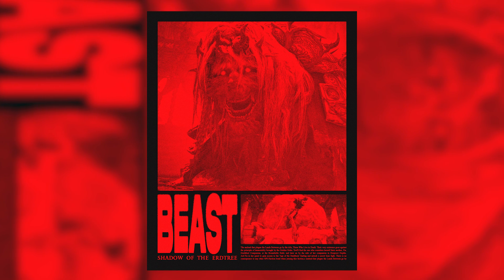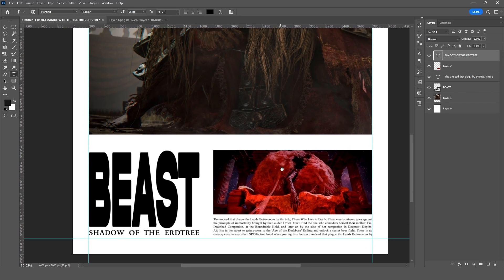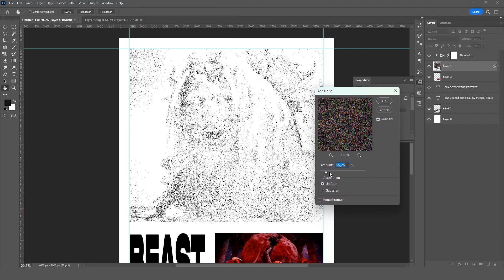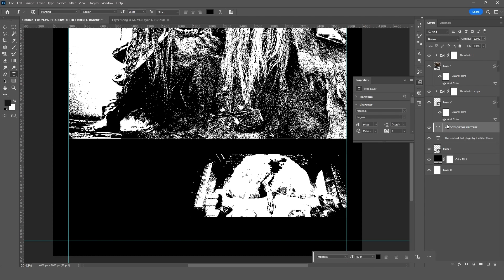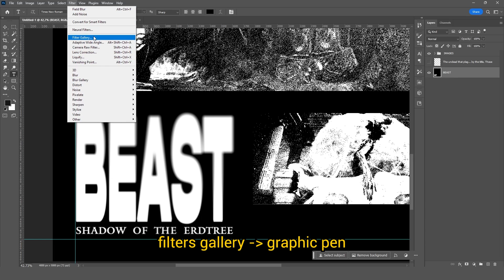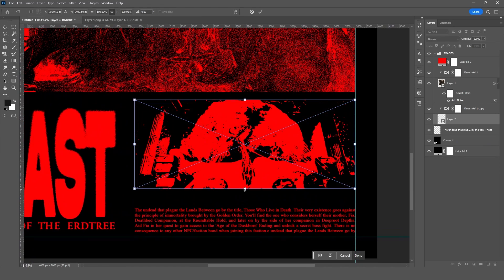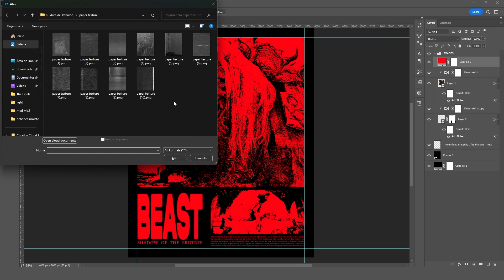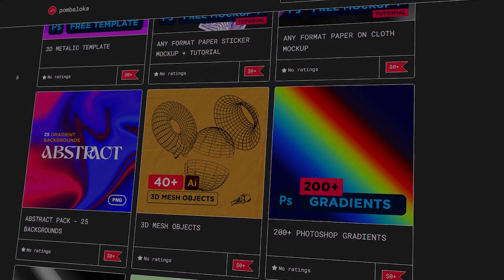How to Create Brutalism Threshold Style in Photoshop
Brutalism Thresgold Poster Tutorial.